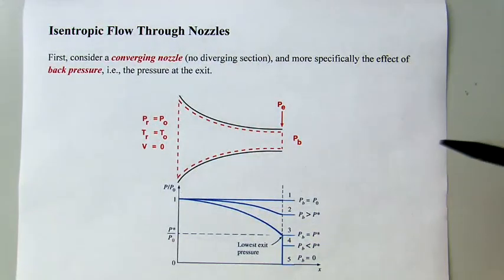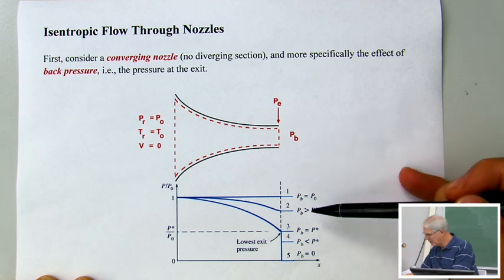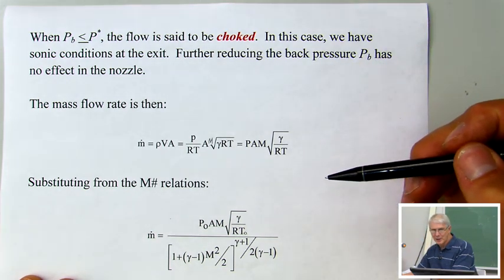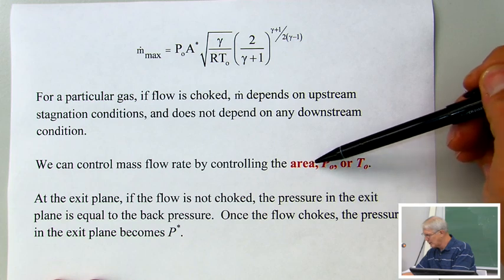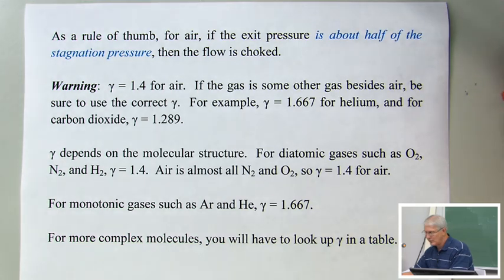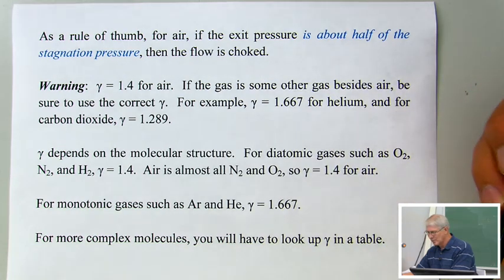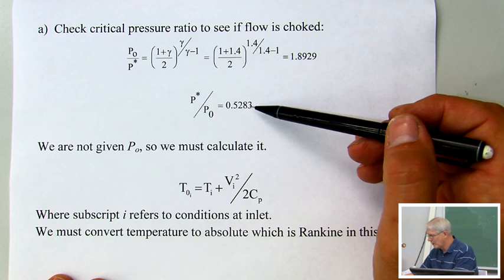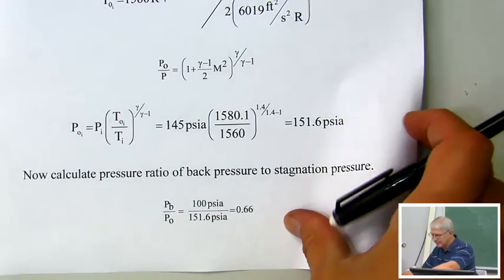Compressible Flow Video 5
Flow in a Converging Nozzle